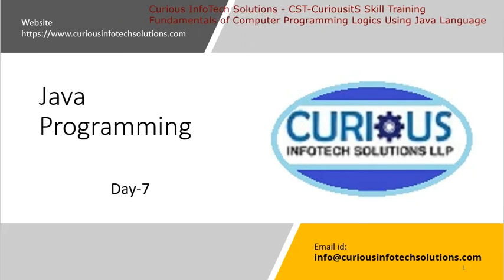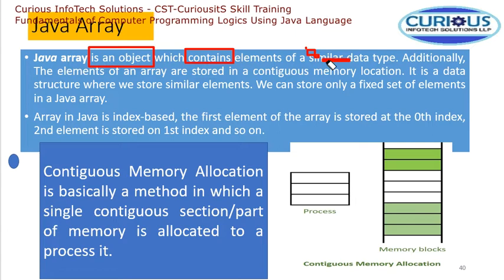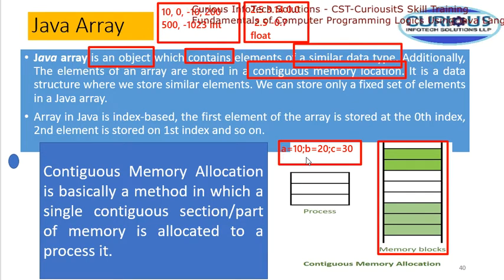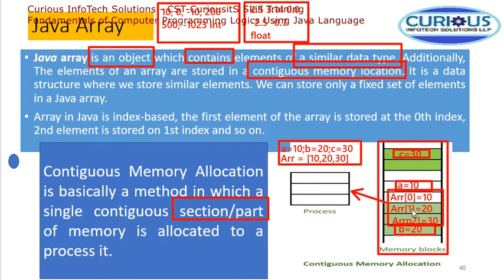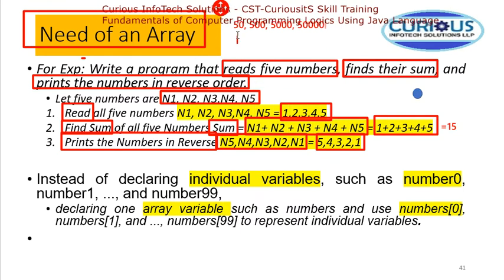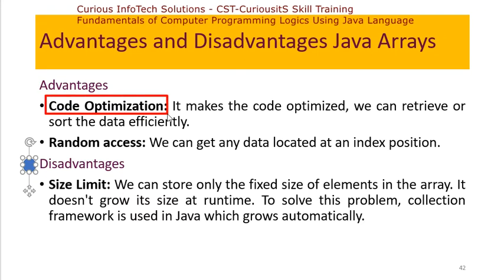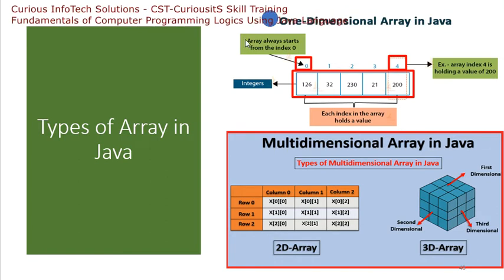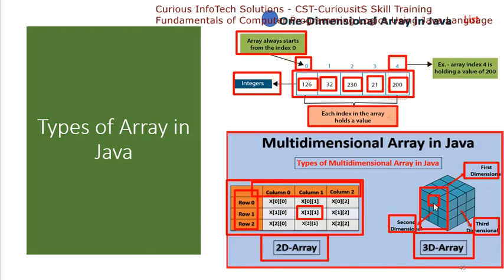Day-7c Java Array Part-1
CuriousitS Skill Training
Day-7c Describe Step-By-Step Java Computer Programming
Java Array Part-1